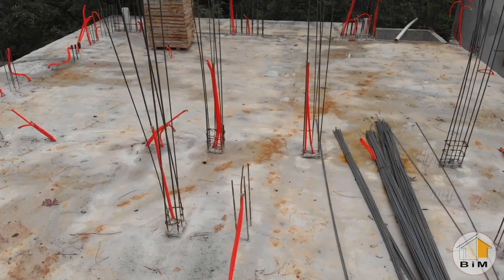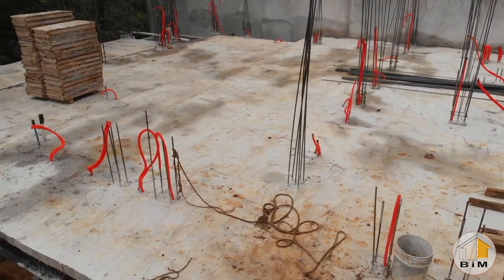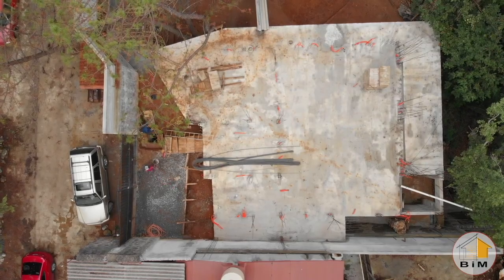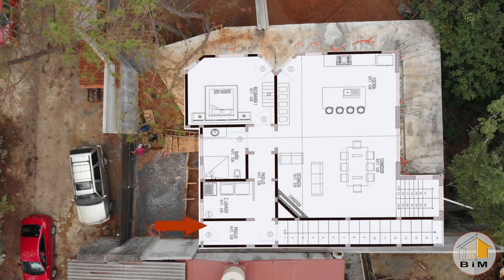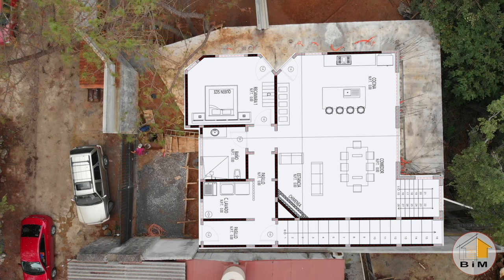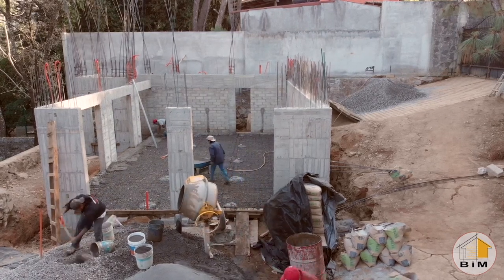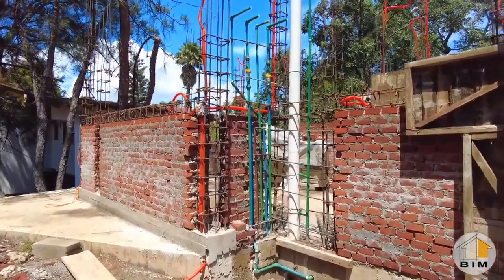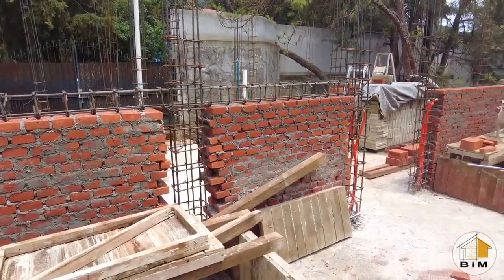14. Constructing Brick Walls on the Main Floor | Maestro Hugo Reyes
Featuring Hugo Reyes, Don Clemente Bautista, Fernando Martinez, Felix Benítez